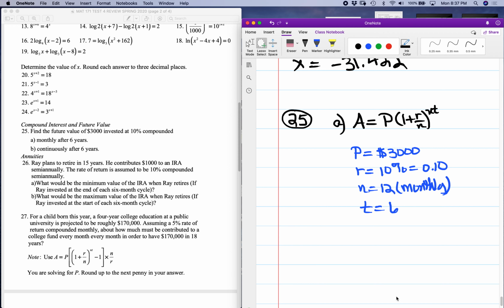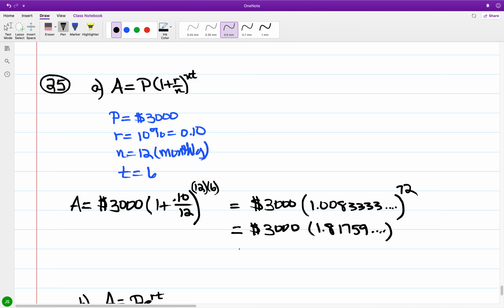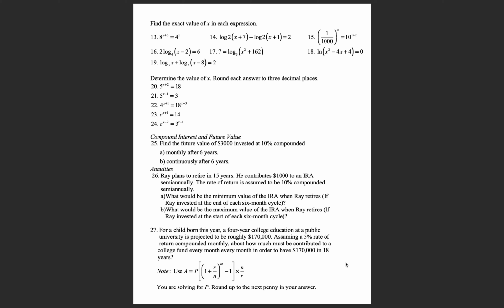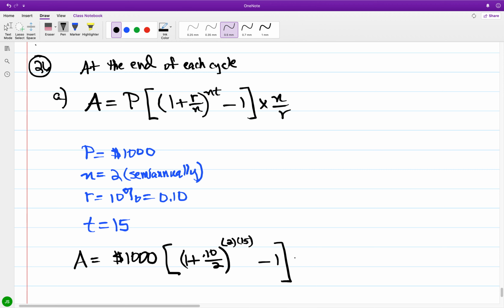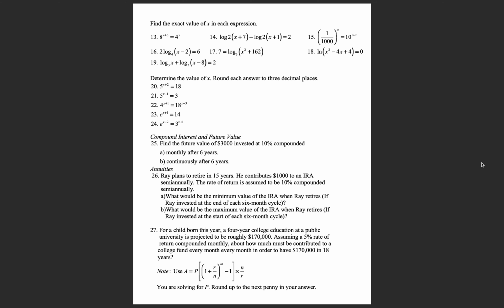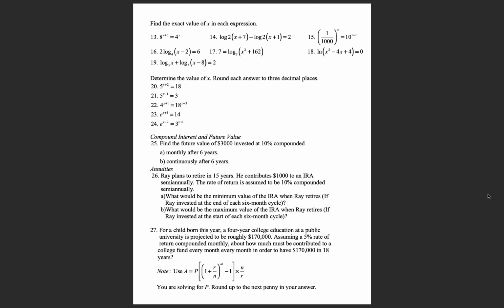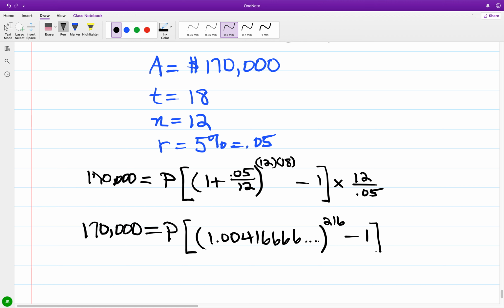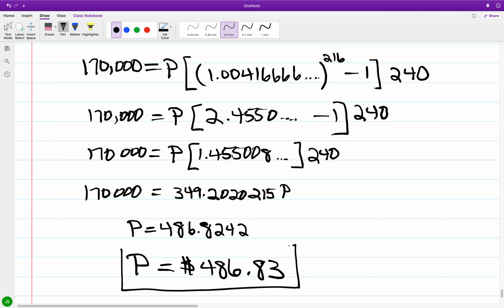TEST 4 REVIEW SOLUTIONS PART 6